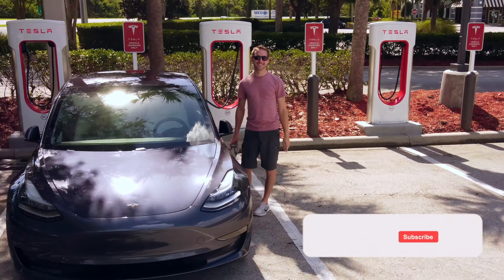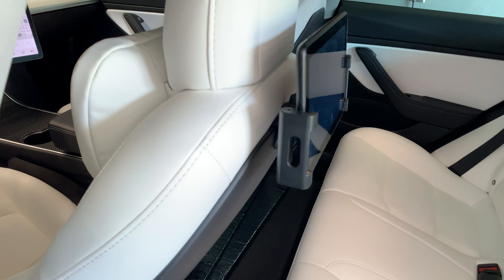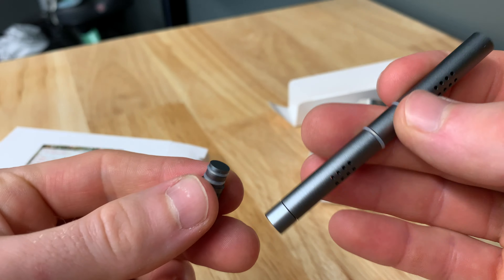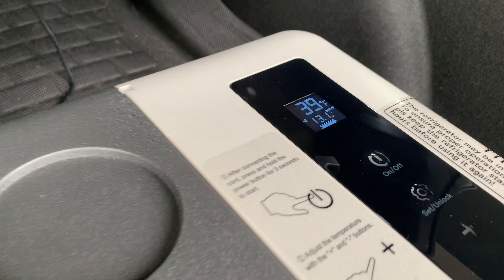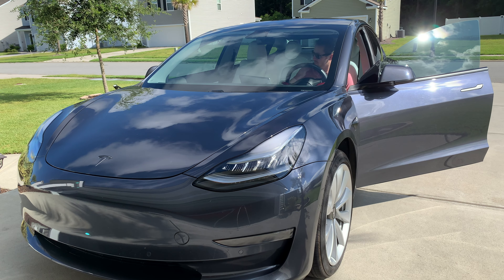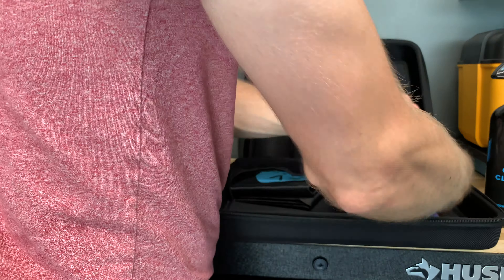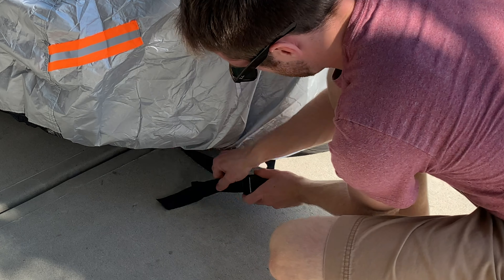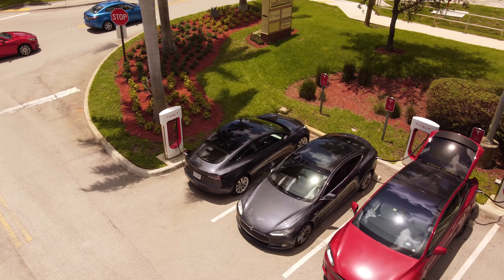NEW Tesla Model Y ⚡️ Model 3 Accessories 🔥 Mid 2021 ➕ Coupons💰❗️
I have more products for the Tesla Model 3 and Model Y. Most of them are new to the market and maybe some of them you have not yet seen. My name is Evan and if you're new here, welcome! All of these accessories I mention in this video today will be in the description section below👇🏻👇🏻

0:00 Want a Tesla? | Get ⚡️ FREE⚡️ Supercharger Miles! 👉🏻
0:19 Headrest Pillows 👉🏻
1:28 Tablet Mount 👉🏻
2:06 Snapplate License Plate Holder 👉🏻
2:50 Invisible Air Freshener 👉🏻
3:48 Tesla Fridge / Freezer 👉🏻 (Coupon Code 💰 EVANF4020)
5:17 OptiWatt App 👉🏻
6:27 Sunshade (Model 3) 👉🏻 (Model Y) 👉🏻
7:29 EV Wash Kit 👉🏻 (Use Coupon Code🔥 Evan20)
9:04 Car Cover (Model 3) 👉🏻 (Model Y) 👉🏻
10:17 Foam Cannon 👉🏻 ⚡️Chemical Guys Soap 👉🏻
Pressure Washer 👉🏻 ⚡️Wash Mitt 👉🏻

Join me on Mint where I am saving a ton on wireless. Plans start at just $15 bucks, and include high speed data, plus unlimited talk and text 👉🏻
If you are looking for a little more head and neck support when driving, these extremely comfortable headrest pillows by Tescamp look like they are made by tesla. The high quality leather feels exactly the same as the tesla seats. What makes these neck pillows even more attractive is the invisible strap that tucks in behind the headrest.  Once you have the strap wrapped around the headrest and tucked away, simply attach the hooks onto the loops on the back of the pillow.

To keep your passengers entertained in the back seats, this tablet holder offers an excellent minimalist look that attaches onto the rear seat backing. It is custom made only for the tesla model 3 or model Y. To install; there is no adhesive backing or screws required. Just slide onto the top backing of the seat and adjust the turn knob to your preferred viewing angle. It literally installs in seconds.

In some states license plates are required on both the front and rear of the car. If you reside in one of these states, I would highly recommend this license plate holder called the snapplate. It’s completely 3D printed and the installation requires no drilling of holes into the bumper of your tesla but rather snaps onto the grille down below.

To keep the interior of your tesla smelling great, this slim designed air freshener nicely tucks away in the air vent. Made from alloy the nearly invisible tub supports a variety of scents from Orchard Fresh Scent, Pine Forest After Rain, and White Tea Valley. The minimalist design matches the rest of the interior and each scent will last up to 1 month. To install and remove a scent wedge, just remove the end cap from the alloy tube and insert the scent stick.

If you love taking road trips in your tesla like me, you're gonna have to check out this portable refrigerator/freezer. This F40C4TMP 20 quart space saving fridge will fit perfectly inside the sub-trunk of your tesla model 3 or tesla model y. It comes with a standard 120v plug and a 12v car adapter plug. The 12v plug was more than long enough to run from the center console all the way to the sub trunk in the rear. I just folded down my rear seat allowing the cord to pass through the back. I was very surprised with the quality and ease of use. The lid is magnetic and shuts properly every time.

To keep the inside of your tesla cool this summer, this top rated sunshade by AutoHeatshield offers exceptional sun protection. While it may cost slightly more than all the other sunshades on the market.

If you prefer to wash your car at home like me and want to get that professional foam soap like you see at a carwash, you're gonna want to have a look at this professional snow foam cannon by MJJC. This quick connect quarter inch attachment fits a variety of pressure washers including my electric one. I use the Chemical Guys Extreme body wash and wax soap.
New Tesla Model Y ⚡️ Model 3 Accessories 👉🏻 Mid 2021